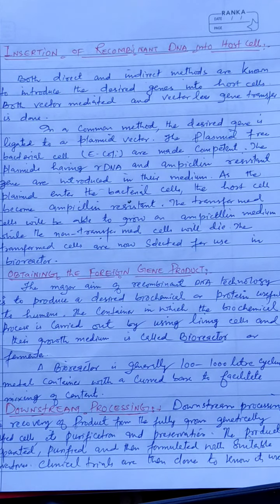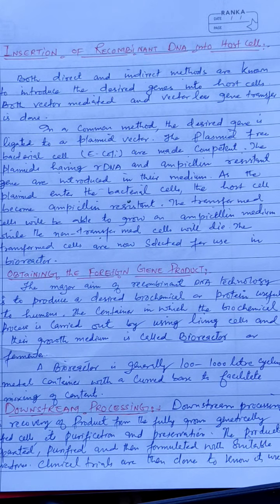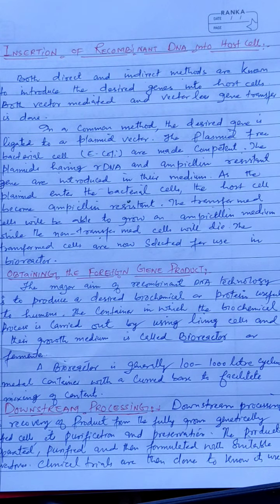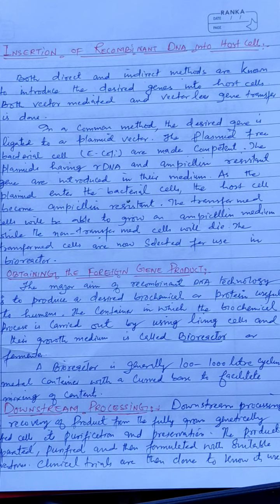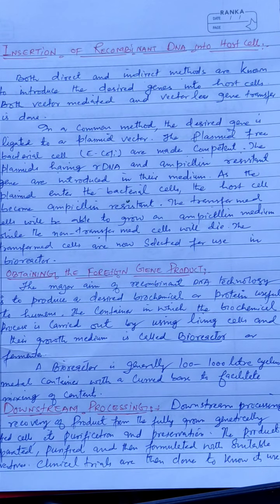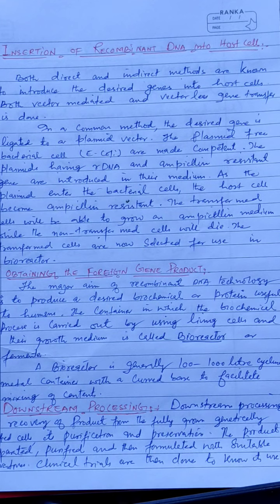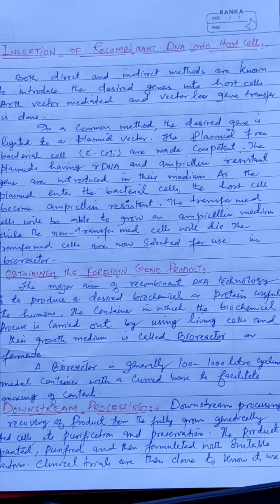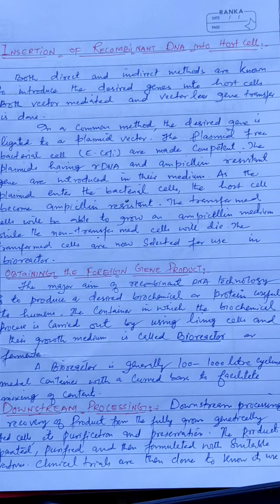Steps in Recombinant DNA Technology part -2